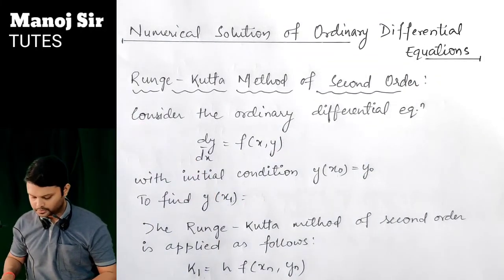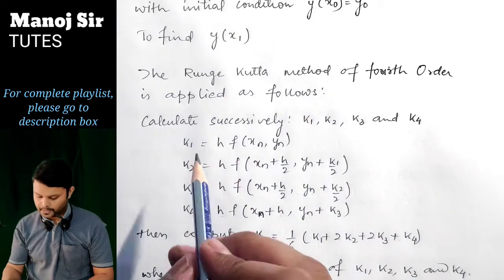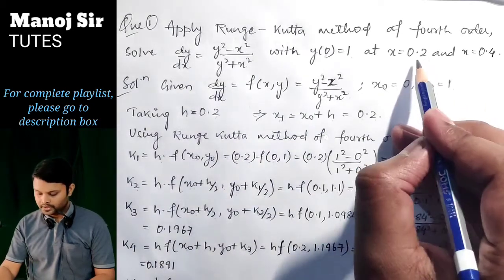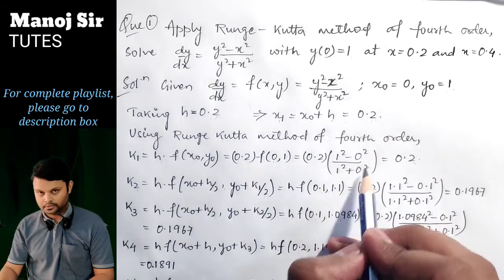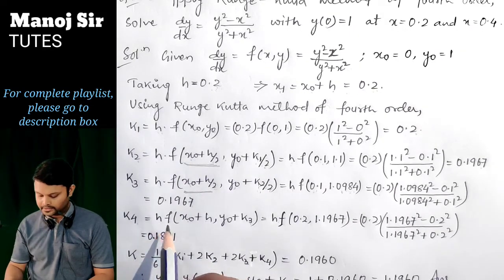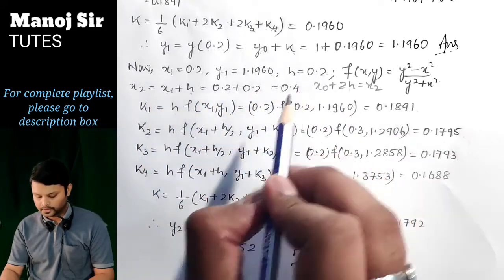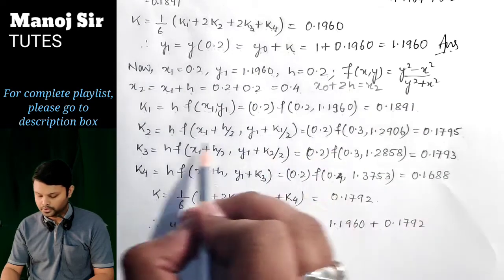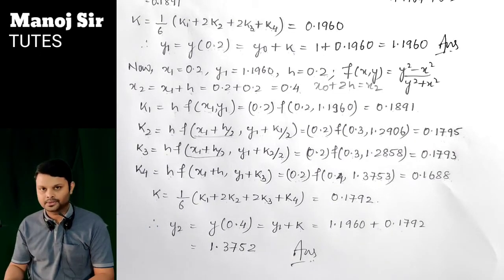9. Runge-Kutta Method of Fourth Order | Concept & Problem#1 | Numerical Analysis | Numerical Methods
Topics covered under playlist of Numerical Solution of Ordinary Differential Equations:
Picard's Method, Taylor's Series Method, Euler's Method, Euler's Modified Method, Runge-Kutta Methods, Predictor-Corrector Methods- Milne's Method, Adams-Bashforth Method.